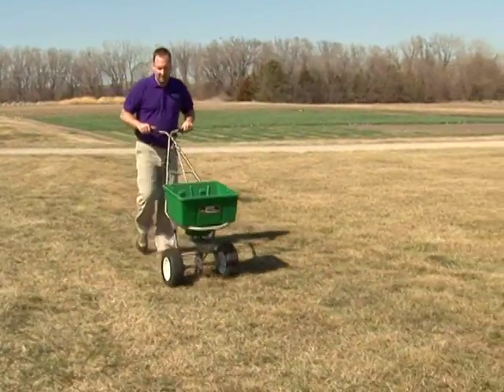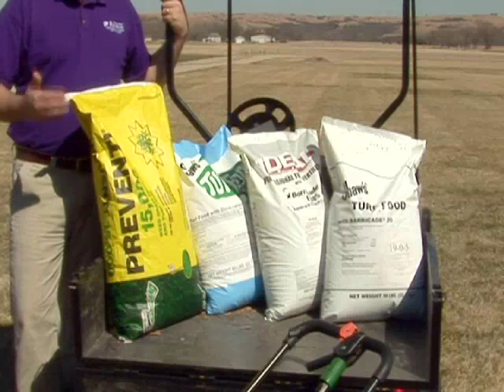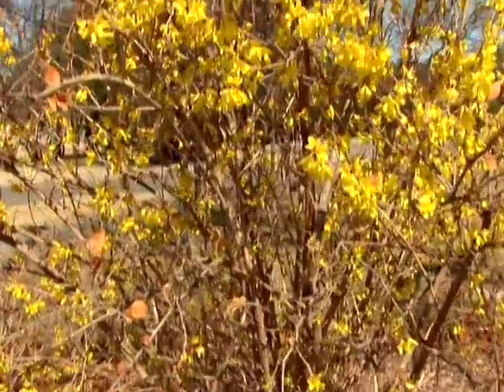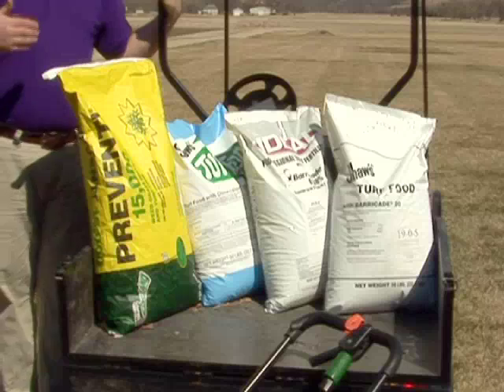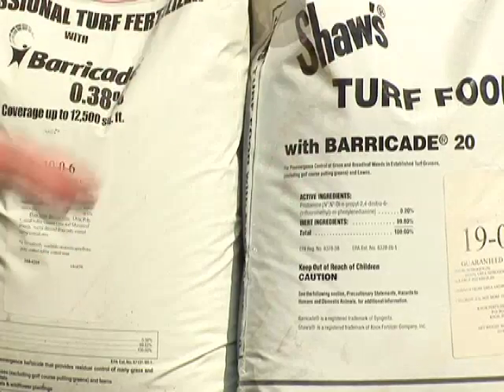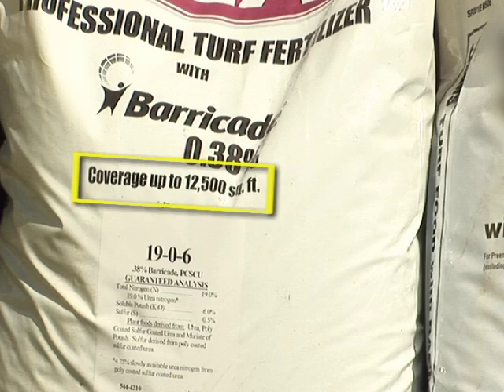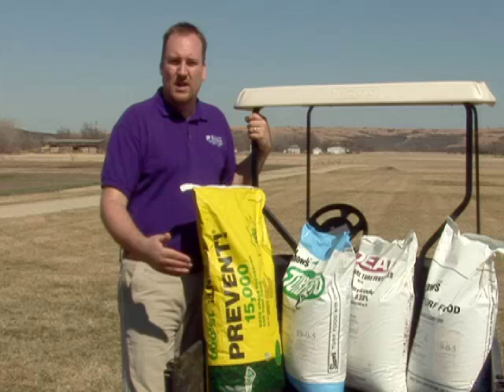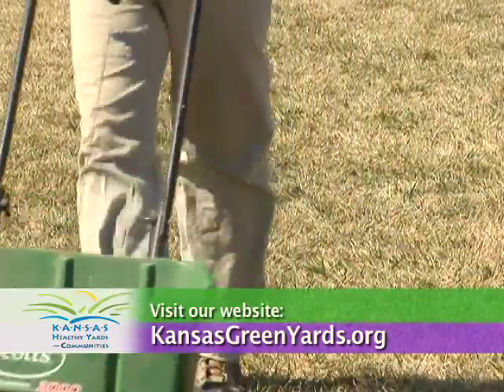Spring Crabgrass Control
The best defense against weeds in your lawn is a dense, healthy, vigorous lawn.  Weeds take advantage of open spaces in thin, weak stands of turf.  This segment promotes the safe, effective use of herbicides for controlling lawn weeds.  Produced by the Department of Communications at Kansas State University.